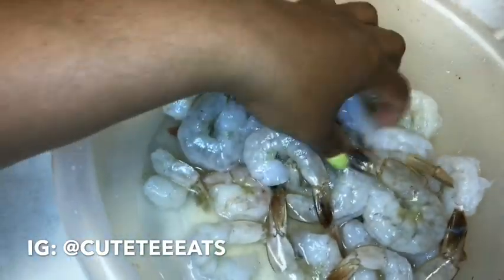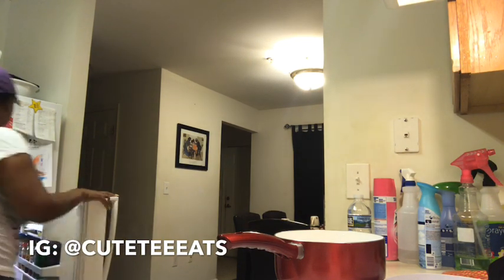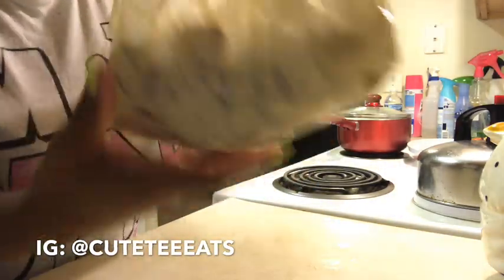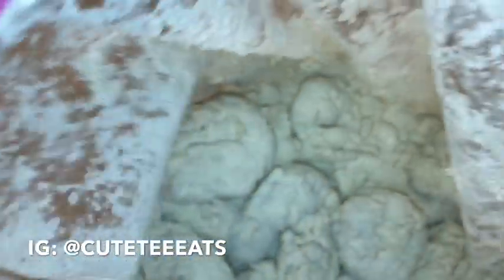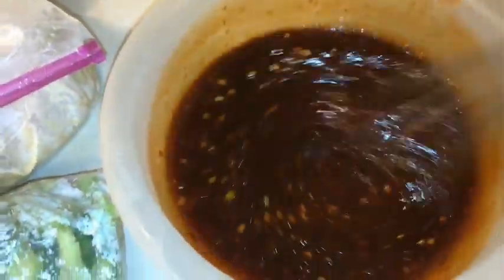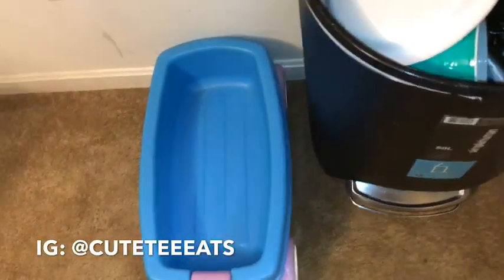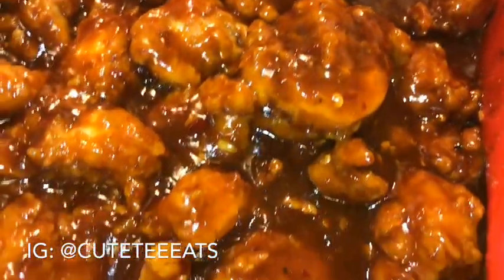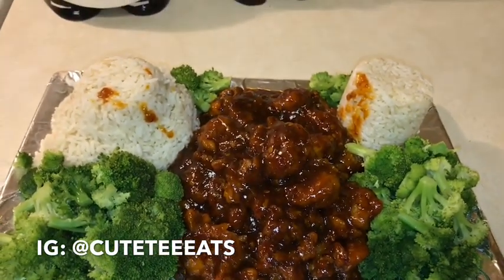ORANGE SHRIMP RECIPE VLOG | HIGHLY REQUESTED | CUTETEEEATS